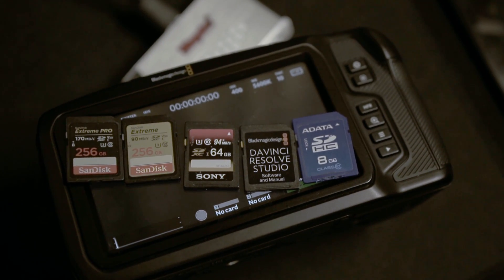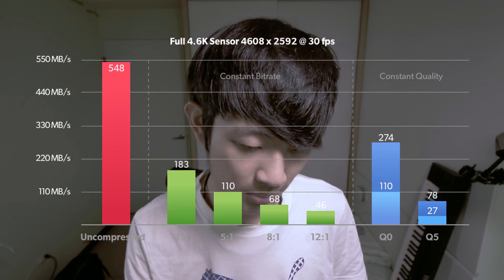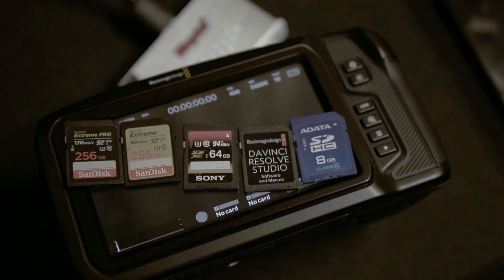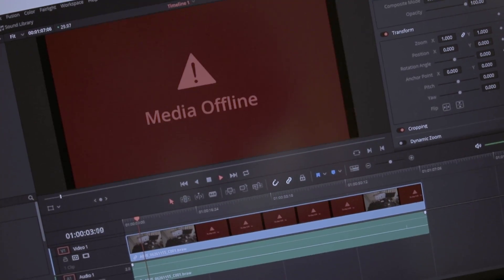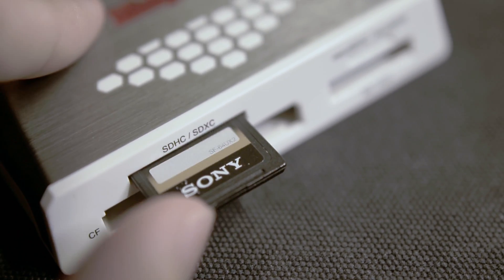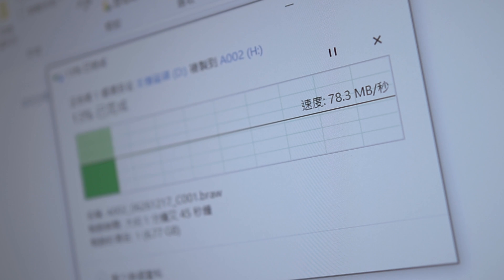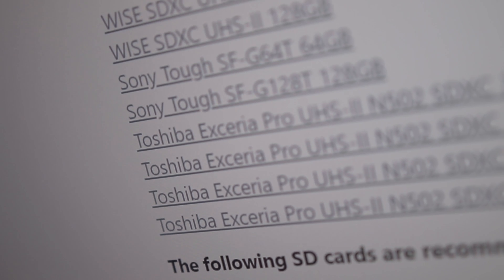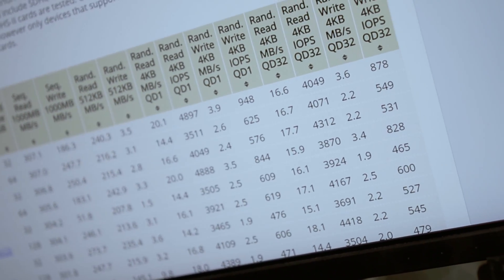Blackmagic RAW 12:1 with slow SDcard | Just wana shoot BRAW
Just wana shoot RAW pocket 4k
Blackmagic RAW12:1 with slow SDcard test

Why not SSD?
Don't like the cable and let the cam be bigger

Q5will explode when you go out door
12To 1
4K DCI 60P
46/4608X2592X30 X4096X2160X60
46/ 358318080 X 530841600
=68m/s 12To 1

1 SDHC Bye too small
2 BRAW speed explain
3 card im gona test
4 sony 64M/s 25sec12:1
5 extreme 60M/s 10sec12:1
6 extremePRO 78M/s Till it's FULL
8 sd card test web is useful